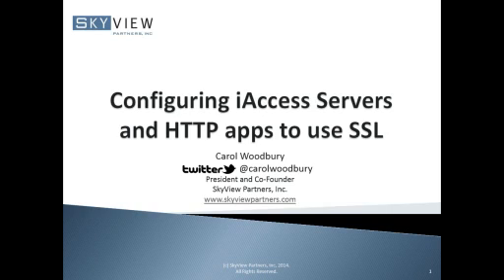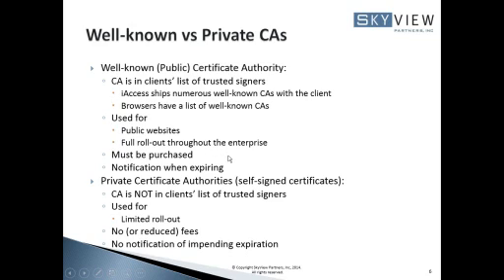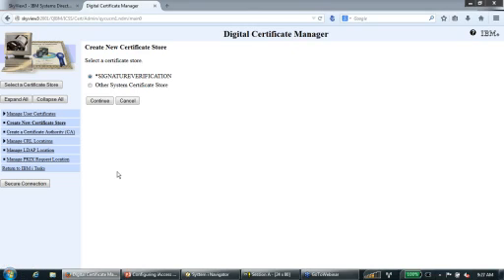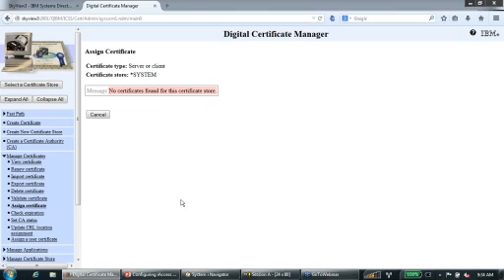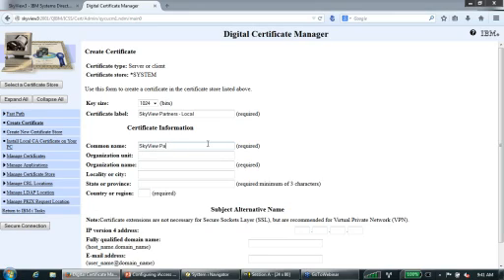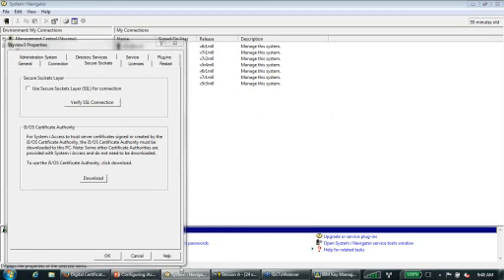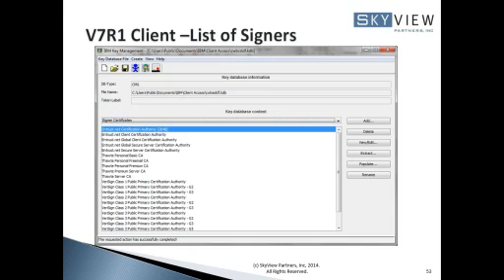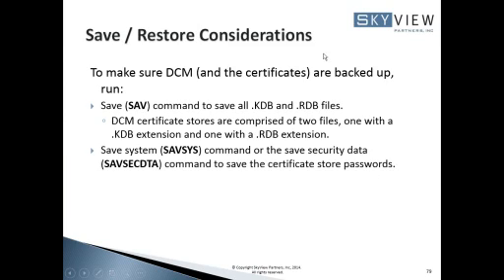Introduction to Configuring iAccess Servers to use SSL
Due to popular demand, Carol has updated her presentation on configuring iAccess to use SSL sessions to include, not just the step-by-step configuration guidance but also a discussion on the benefits and challenges of using certificates from a well-known CA (Certificate Authority) vs a self-signed certificate as well as practical tips for enterprise implementation.